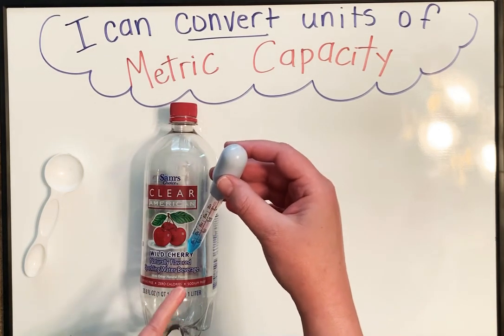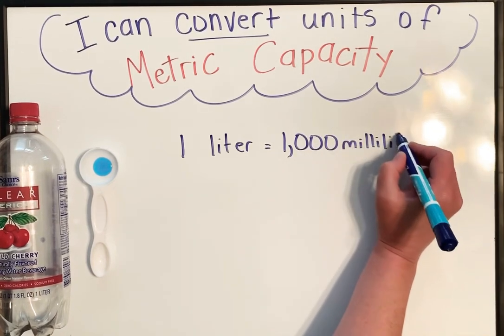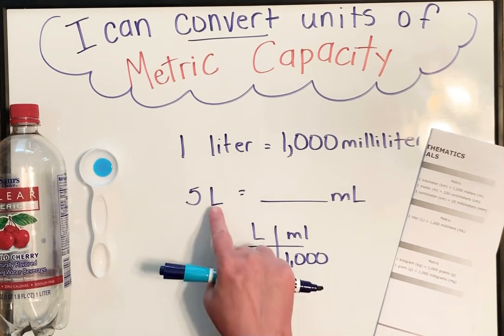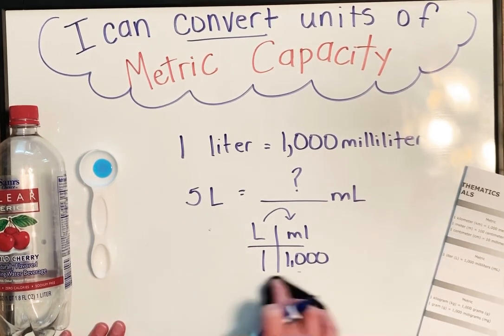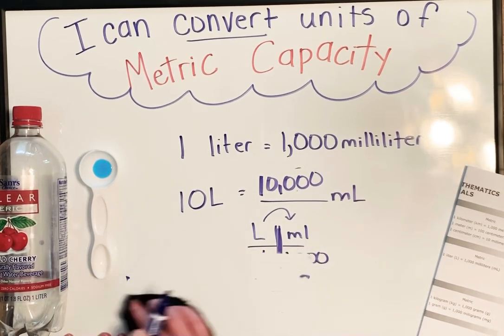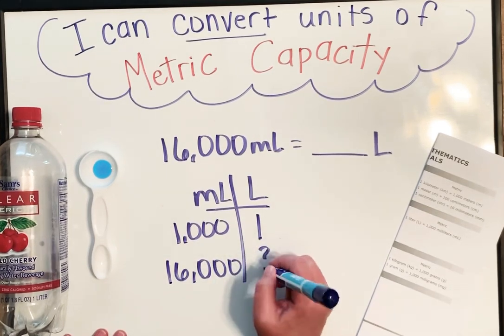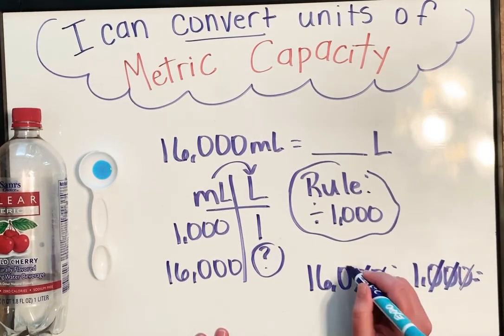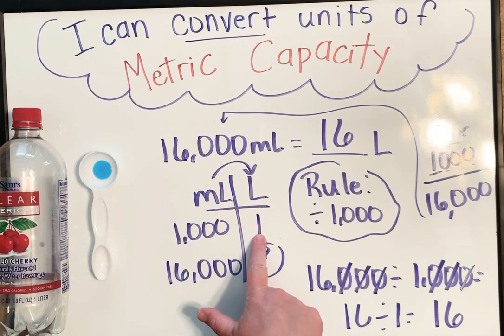Converting Metric Capacity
This video explains how to convert using a t-chart